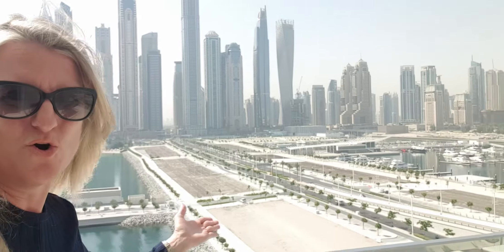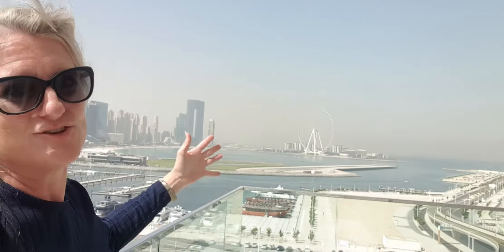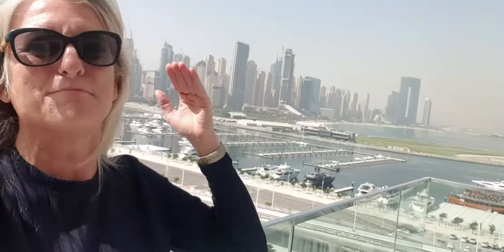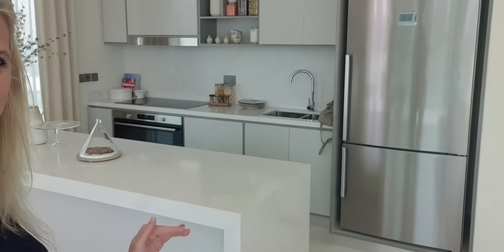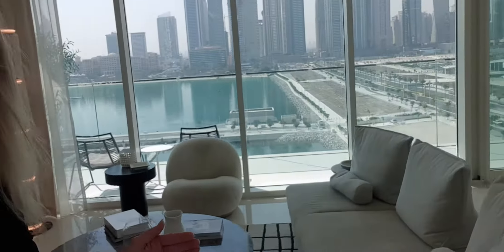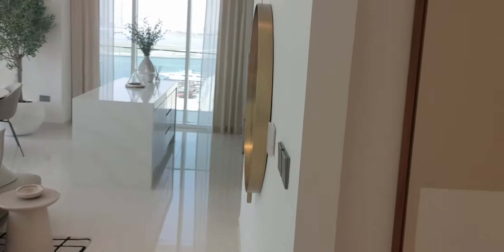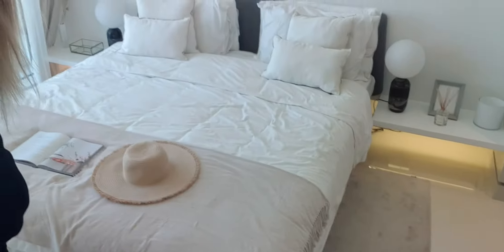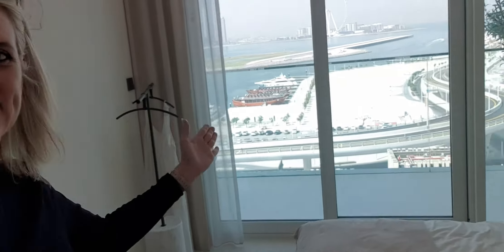Sunrise Bay, Emaar Beachfront June 2021 Construction Update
Join me as I walk through this fabulous 3 bed SHOW apartment right here in the heart of the brand new Emaar Beachfront.

Ready Dec 2021 to move in!